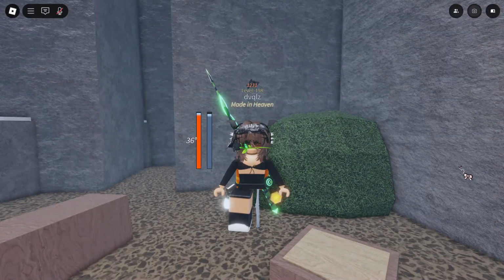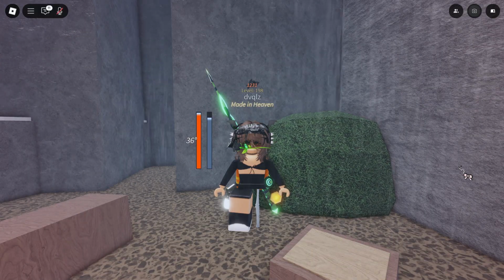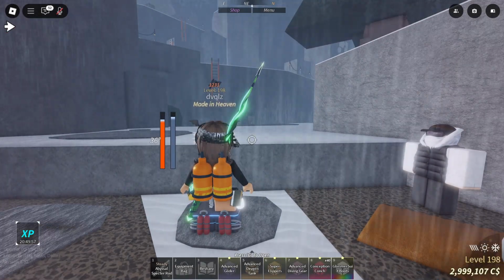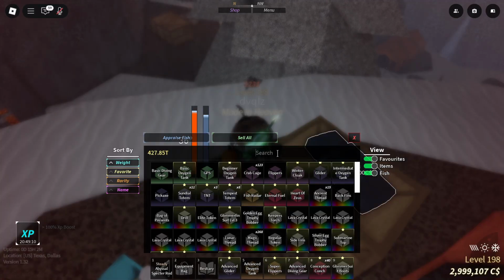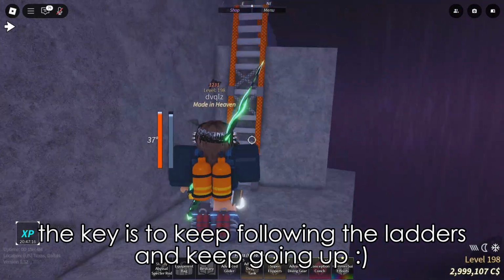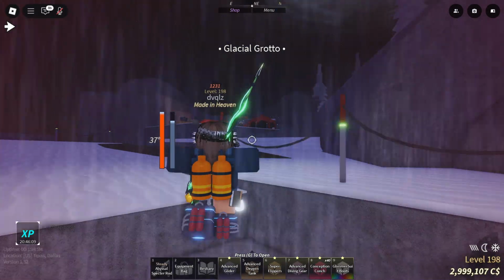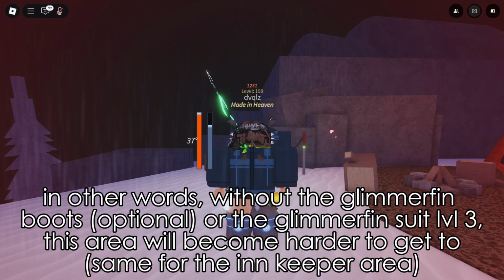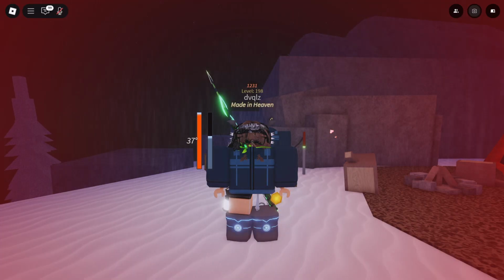☆ How To Get The Winter Cloak﹒⪩ 🧥 ⪨﹒Fisch (Roblox) #4 ☆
follow me in roblox ↑ ✨

   ｡ﾟﾟ･｡･ﾟﾟ｡
　ﾟ･｡･ﾟ

Hey luvs! In today’s video, I showed you guys how to get the winter cloak in 2 spots in the Northern Expedition mountain. Hope this video helps !! 🧥

P.S: I officially changed my roblox username to "raeqlz" if you want to follow me in roblox and.. I changed my old instagram account’s name from “3nqxll” to “4v_qlzz” as an archive account ☆

★﹒𝐬𝐭𝐮𝐟𝐟﹒☆

─ · · · · ɪɴᴛʀᴏ sᴏɴɢ: beyoncé - love drought
ɢᴀᴍᴇ: Fisch (Roblox) · · · · ─
─ · · · · ᴏᴜᴛʀᴏ sᴏɴɢ: shxrda - slaught3r
ᴀᴘᴘ(s): capcut · · · · ─
(intro ib: HOBO Am)

★﹒𝐭𝐢𝐦𝐞𝐬𝐭𝐚𝐦𝐩𝐬﹒☆

0:00-3:00﹒⨾༊󠀺﹒ intro
3:01-3:42﹒⨾༊󠀺﹒ first winter cloak location
3:43-5:11﹒⨾༊󠀺﹒ winter cloak details (7,500 C$)
5:12-6:57﹒⨾༊󠀺﹒ second winter cloak location
6:58-7:50﹒⨾༊󠀺﹒ extras
7:51-11:05﹒⨾༊󠀺﹒ outro

★﹒𝐬𝐨𝐧𝐠𝐬﹒☆

﹒　@dvqlz ﹒ aka 𓌹ᄋ𓌺#1607　﹒

　　　　　　♡ ﹒ROBLOX
﹒　raeqlz　﹒